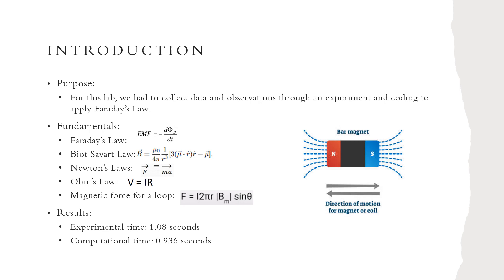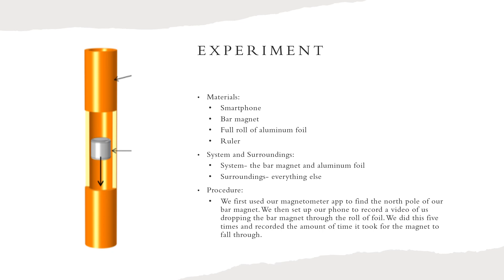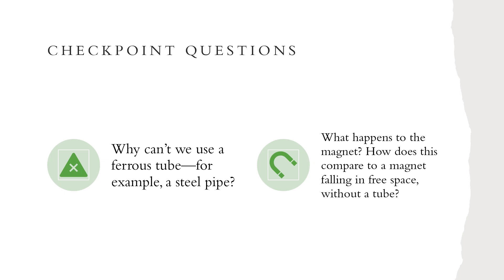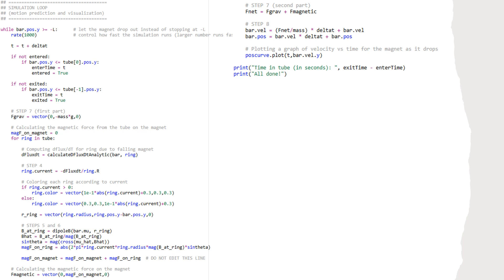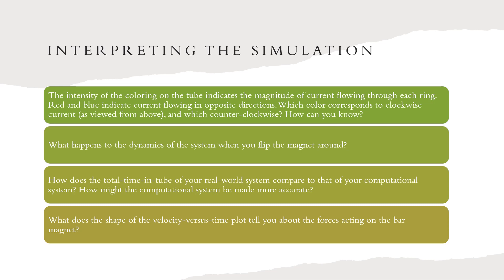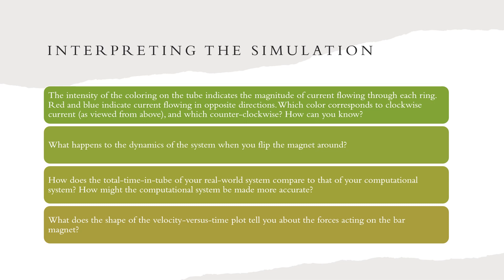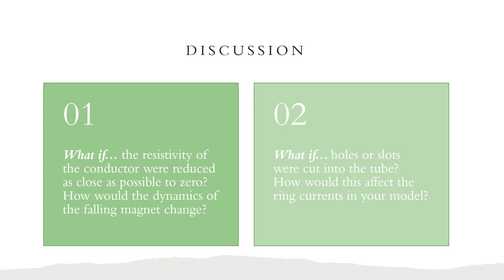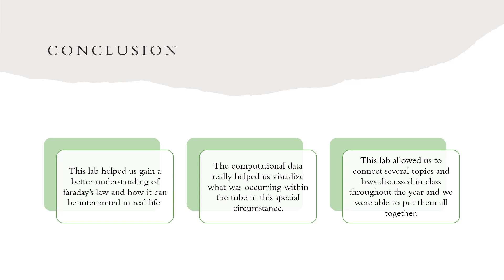Lab 5: Magnetic Braking With Faraday